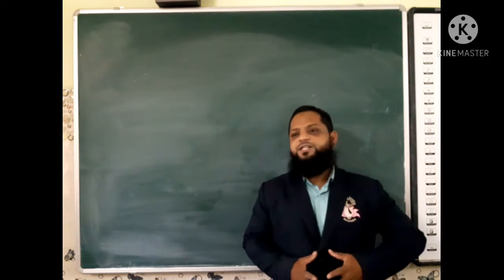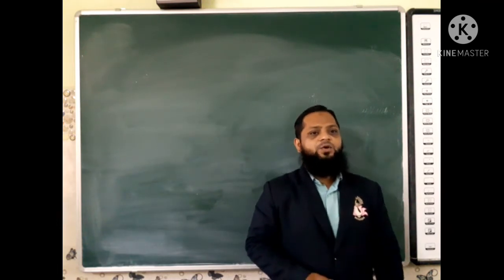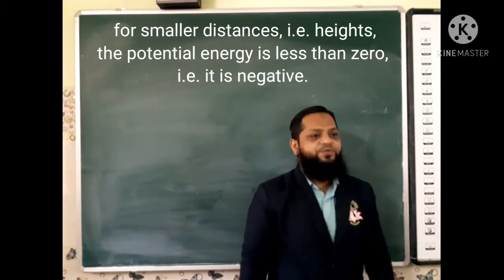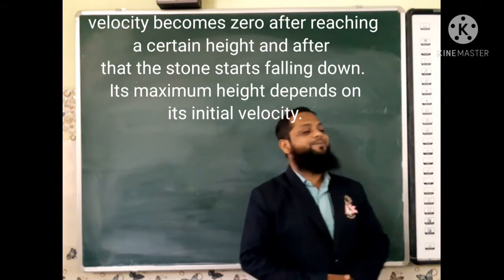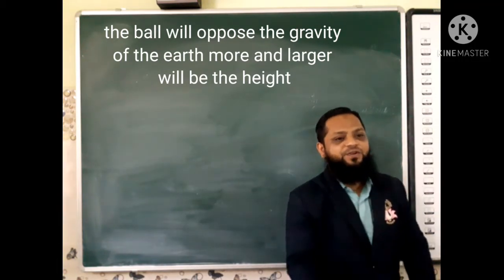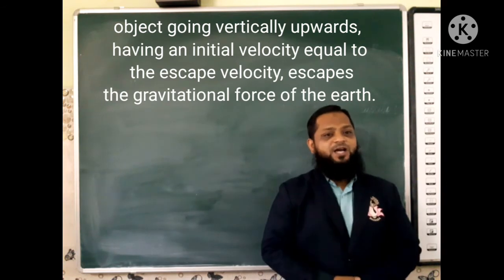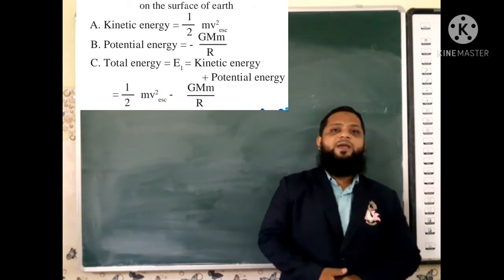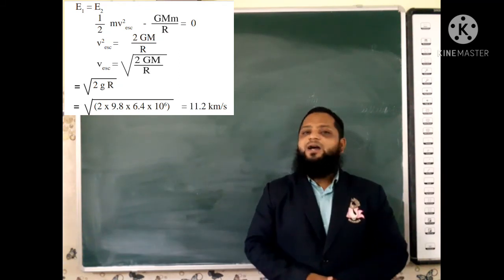10th - Science(1) - L. No. 1 (Part 3)